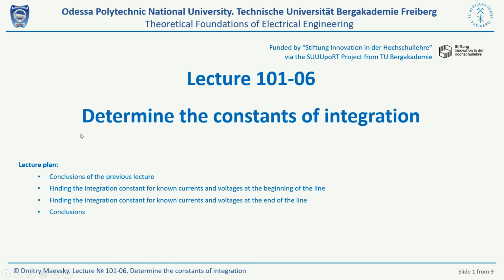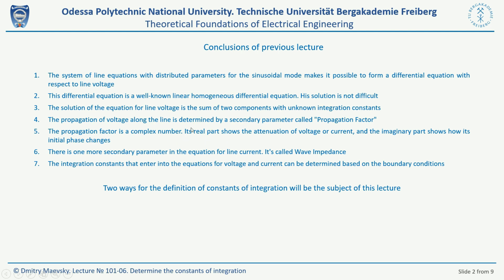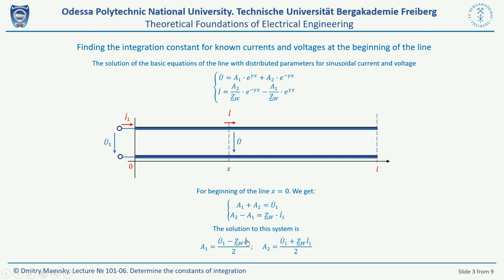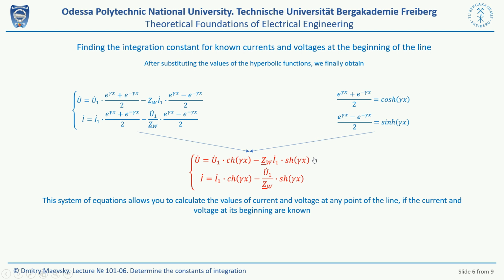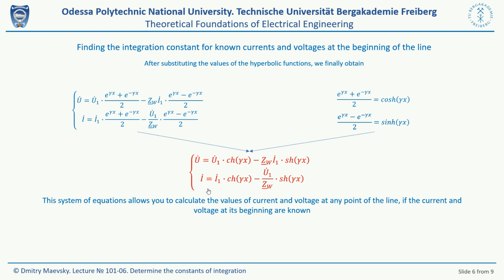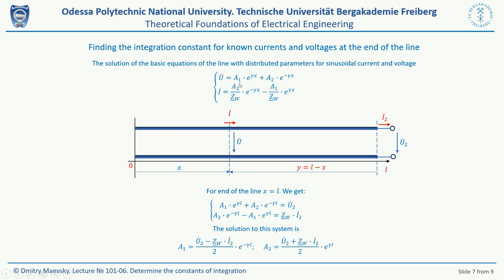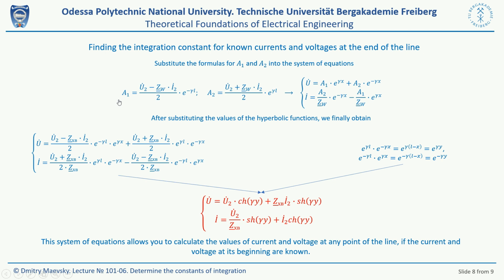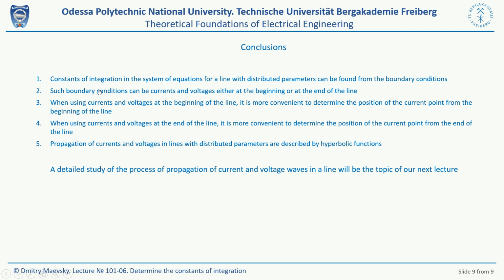Lecture 101-06. Determine the constants of integration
Lecture plan:
1. Conclusions of the previous lecture;
2. Finding the integration constant for known currents and voltages at the beginning of the line;
3. Finding the integration constant for known currents and voltages at the end of the line;
4. Conclusions.